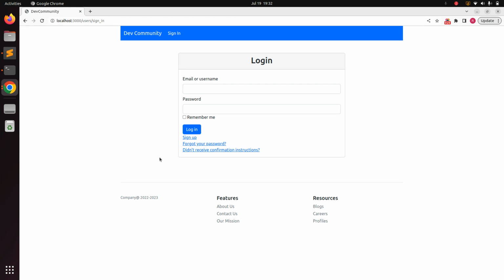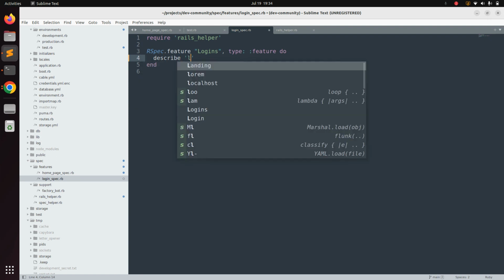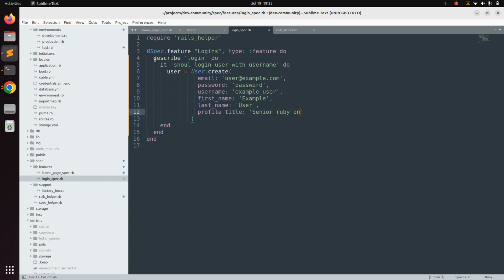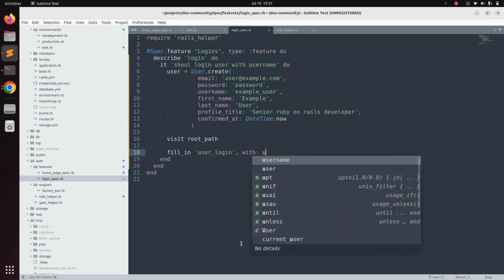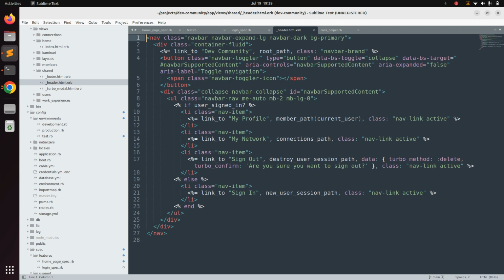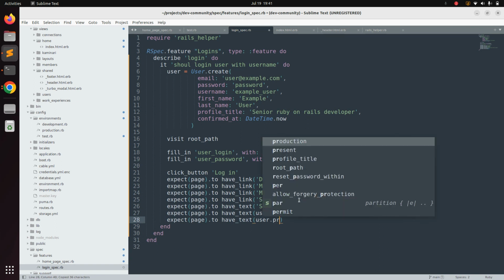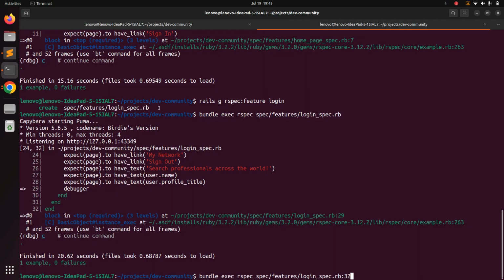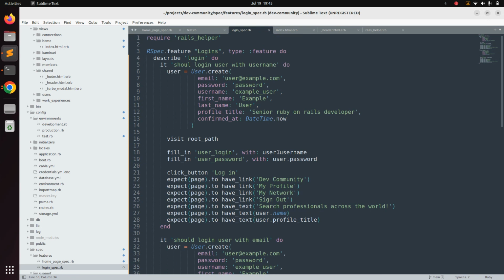Stimulating user authentication using rspec and capybara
Hello Friends

In this lecture we will write the feature spec for stimulating the user authentication using rspec and capybara. Here you will see how to automate  the devise authentication by filling input values in the form using capybara. This lecture will help you in understand how to work with form inputs in capybara specs. Please watch the complete lecture for a better understanding.

Thanks